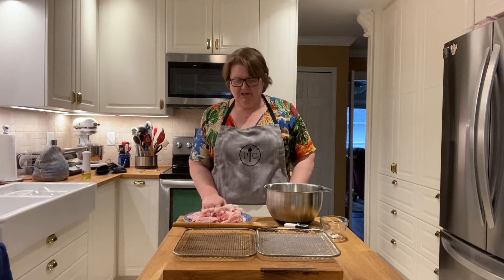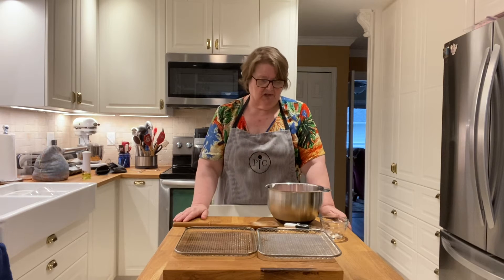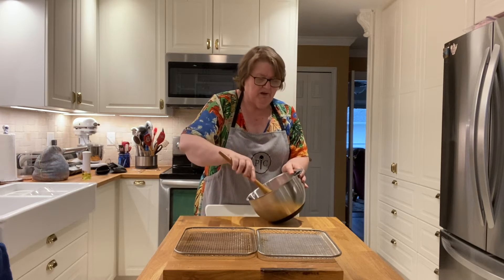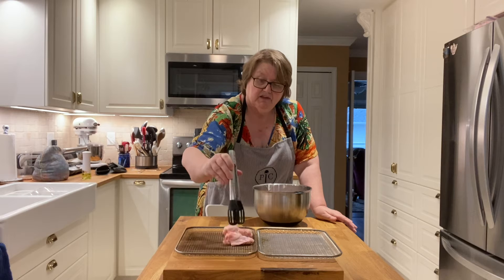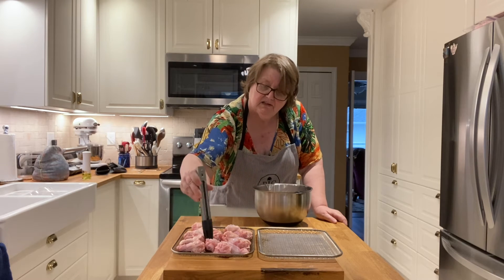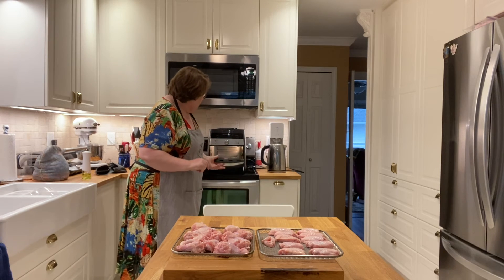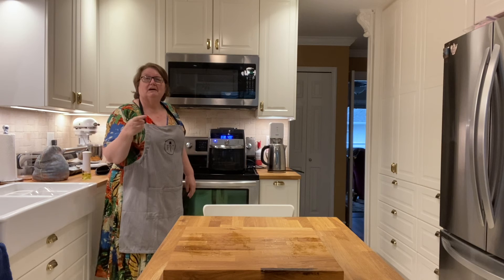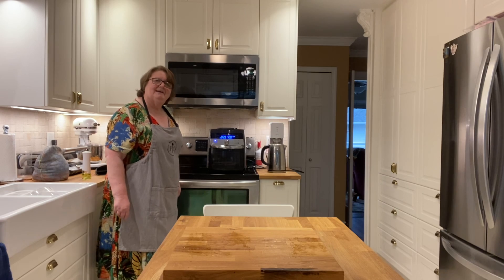Rose Hominick makes Chicken Wings in The Pampered Chef Air Fryer